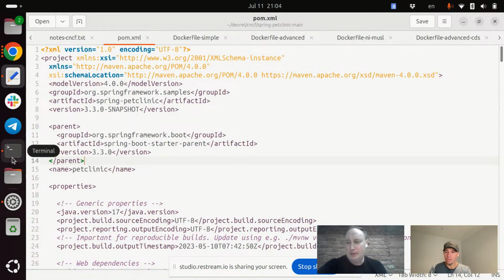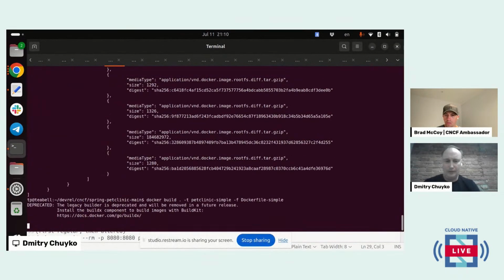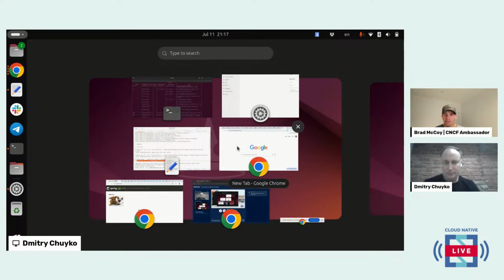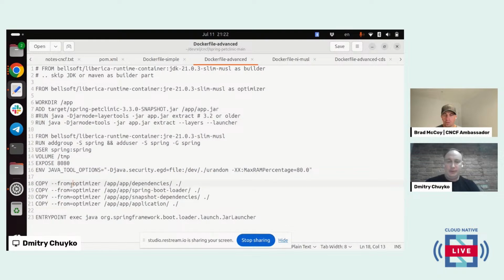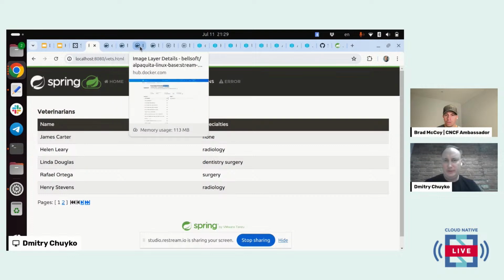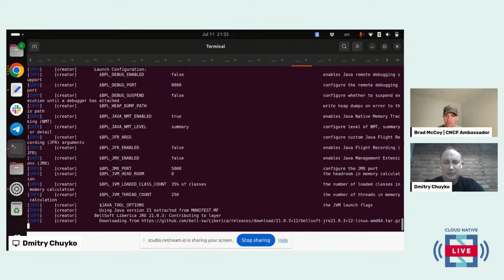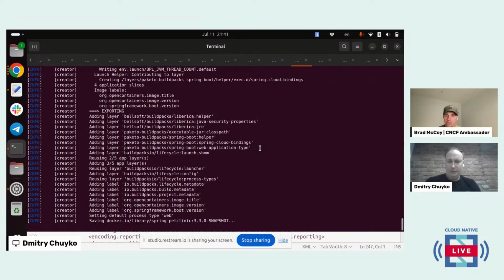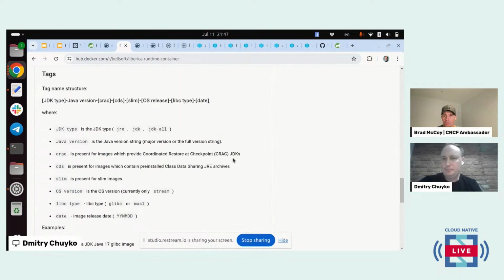Cloud Native Live: BellSoft's Java images